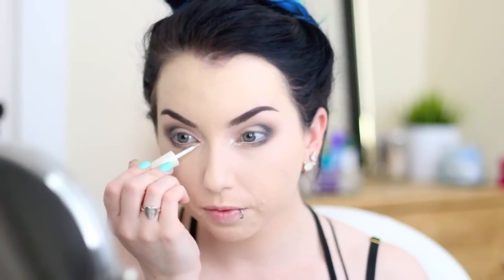Get Ready with Me | NEW L'Oreal La Palette 1 Eyeshadow + It Cosmetics My Sculpted Face Palette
PRODUCTS USED

ON THE FACE:

▽ Maybelline fit me concealer 15 fair (this is lighter than 10)
▽ NARS All Day Luminous Weightless foundation in Siberia (review coming soon)
▽ Anastasia Dipbrow Pomeade in Dark Brown

LIPS:
▽ Revlon 002 pink pout

{ Brushes }

All of the sedona lace brushes used in this video can be found in this set →  Sedona Lace vortex brush set ($4 off code "thataylaa)

| LET'S TALK |

♡ Favorite Makeup Brushes, this is a great starter set →  Sedona Lace vortex brush set ($4 off code "thataylaa)

Get $ back for shopping online & get a FREE $10 Target gift card when you make your first purchase of $25 through ebates!

What's up, I'm Taylor. I'm a beauty {and whatever else I feel like} vlogger based in Seattle, and work in marketing. I love what I do, and thank you ALL for your amazing comments and continuous support. If you want to reach me, hit me up on Twitter or Instagram! @thataylaa

{ FAQ's }
Lens? Canon 50mm f1.8
Hair color? → Revlon Colorsilk 10 Black
Do you whiten your teeth? → Yeah girl! I use Crest Whitestrips
What did you study in college? → International Relations